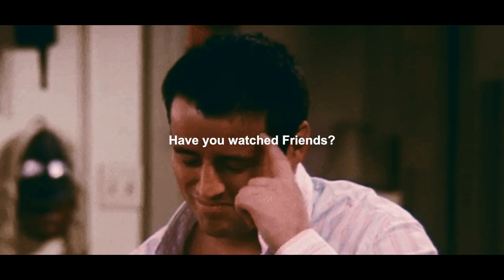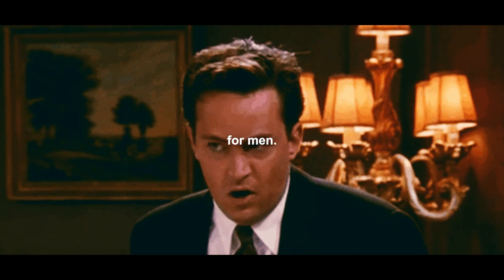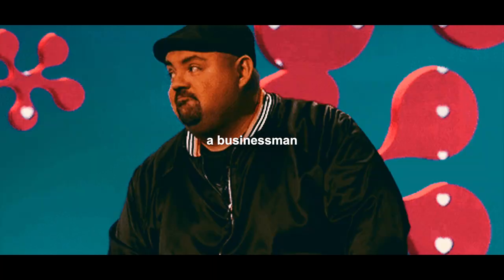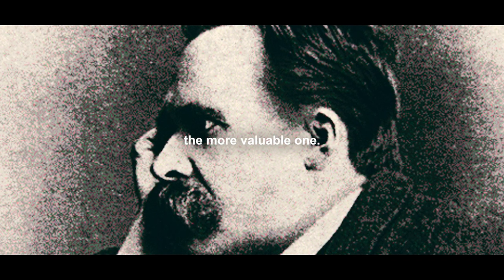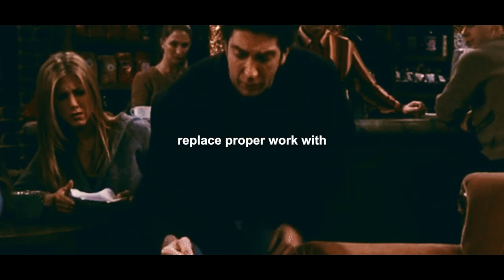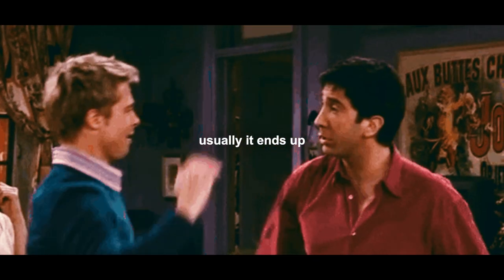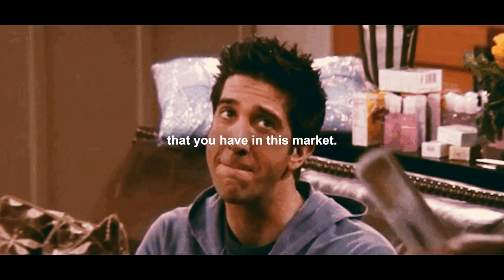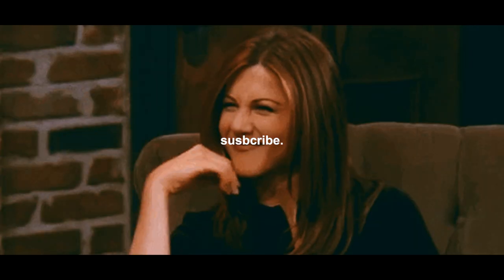Stop Watching FRIENDS Today!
"Friends" is a popular American sitcom that originally aired from 1994 to 2004. It revolves around the lives of six friends, Rachel, Ross, Monica, Chandler, Joey, and Phoebe, who navigate their personal and professional lives in New York City.

Here's why you should stop watching it today!

Comment what you're struggling with in life, I'll try to give you the best advice I can.

We live in a world where your greatest enemy is the one beside you and your greatest fan is a stranger.

- The Stranger